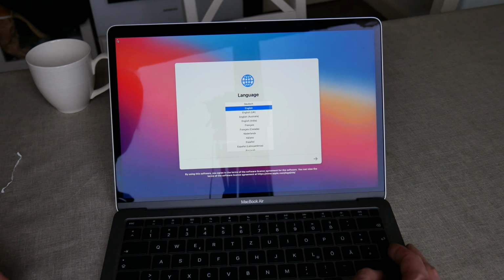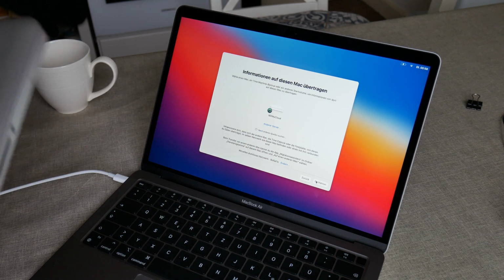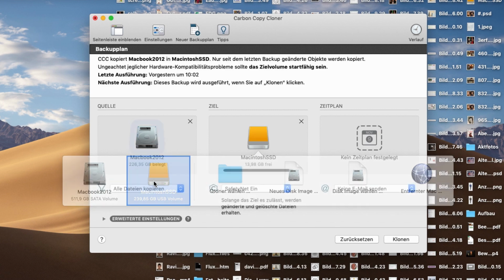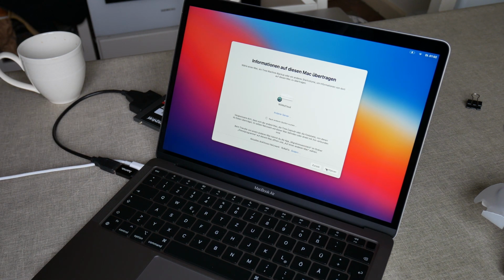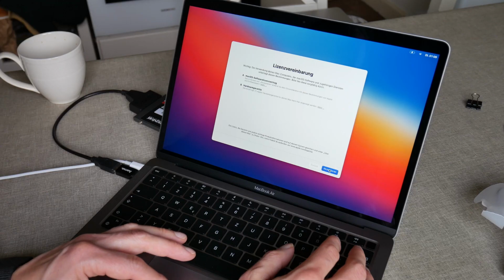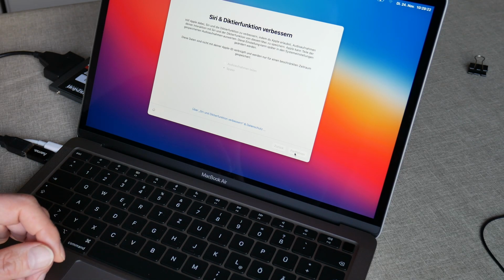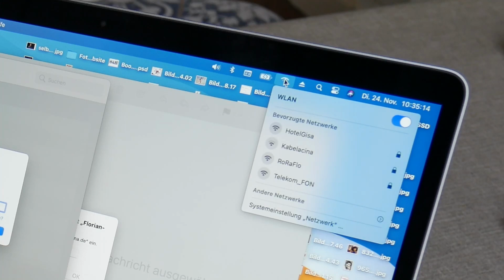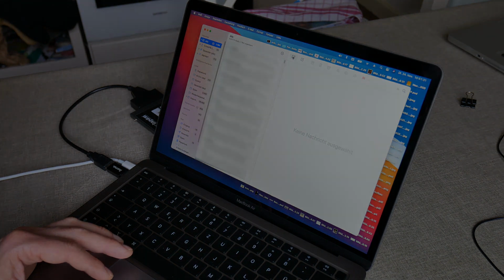💻 Apple M1 Macbook: Transfer data from an old mac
I am migrating my user account and data from an old MacBook Pro to the new MacBook Air with M1 processor using Carbon copy Cloner:

Ever heard of "Bardcore", modern songs in medieval sound?